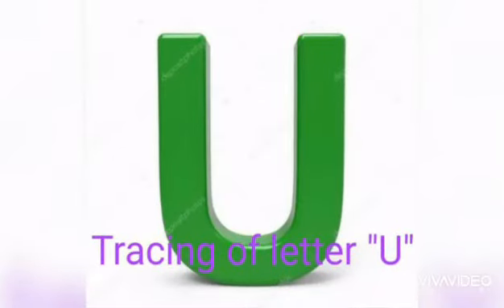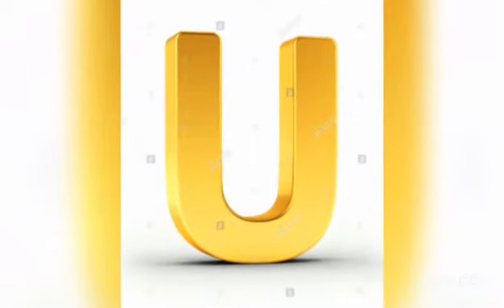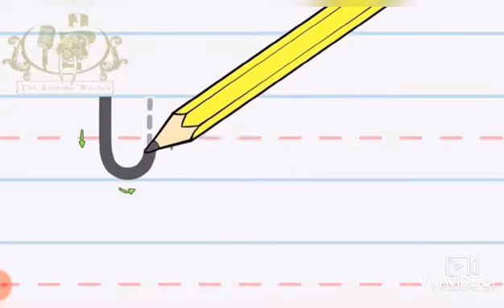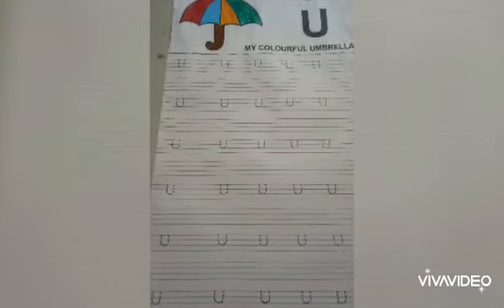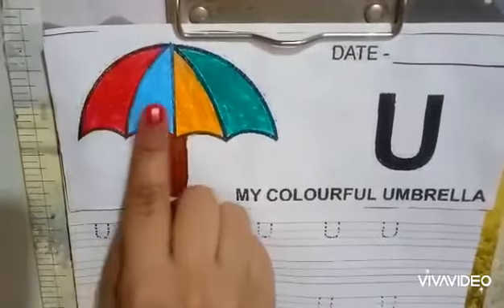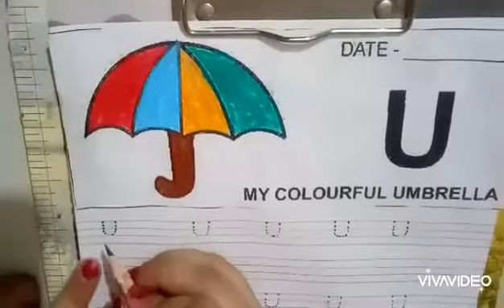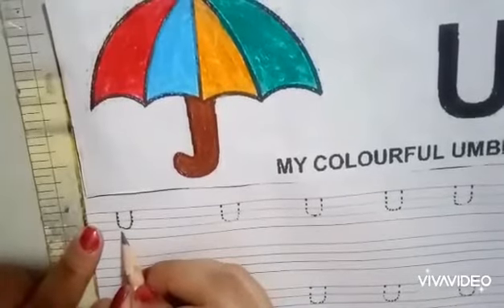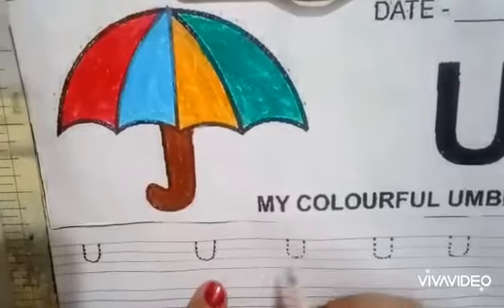Tracing of letter "U".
DAV Public School Lawrence Road Amritsar